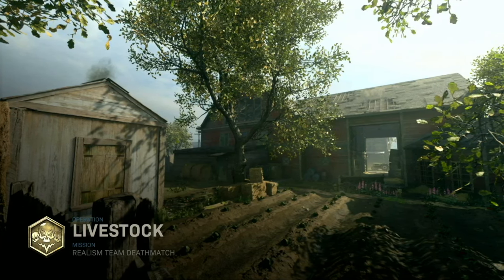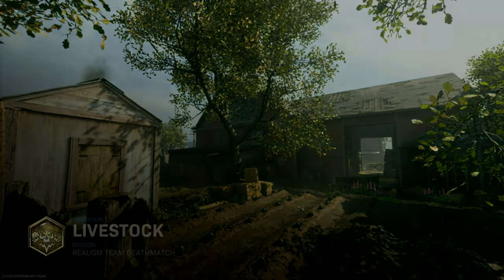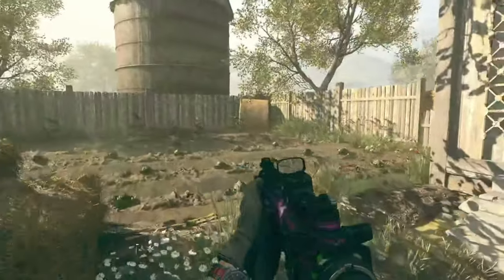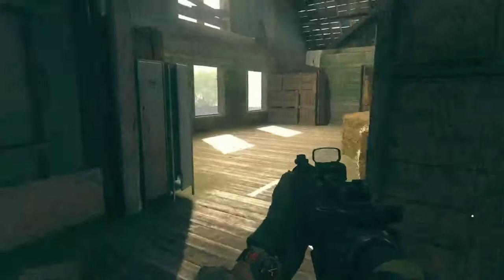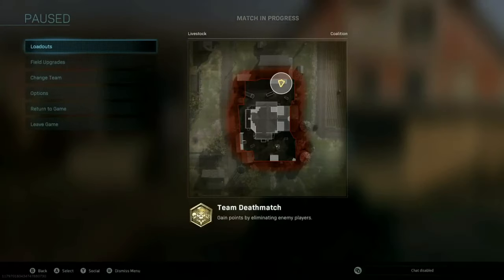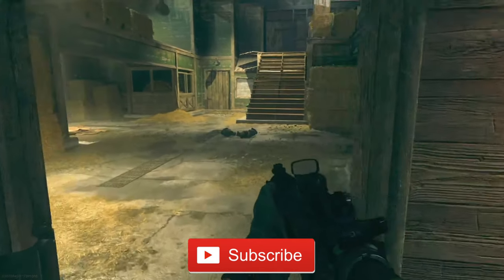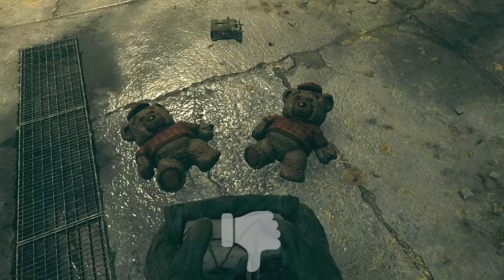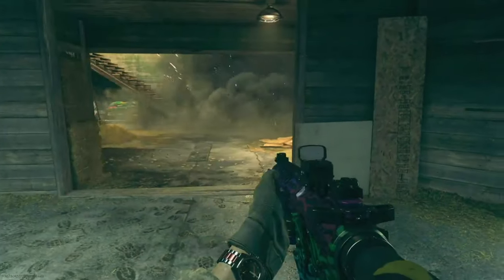Evil Goats Ritual in Call of Duty Modern Warfare! [Season 5 Livestock Easter Egg]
LEARN HOW TO UNCOVER THE EASTER EGG FOR THE EVIL GOATS RITUAL!

In this video I will be showing off the Evil Goats Easter Egg on the new Season 5 Gunfight map Livestock in Call of Duty Modern Warfare. These Evil Goats may.. or may not.. sacrifice you for completing this ritual and destroying their stuffed animals. I have no idea how this relates to anything Call of Duty Modern Warfare related but hey, Goats are cool. What do you think about this Evil Goats Easter Egg?